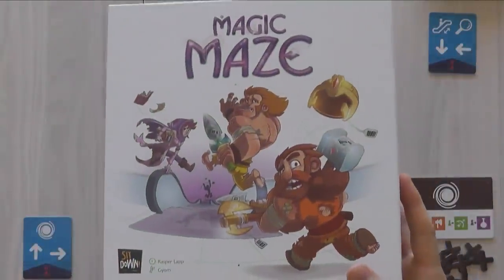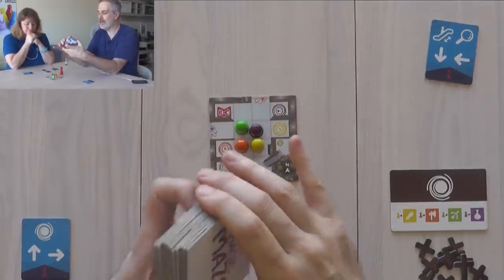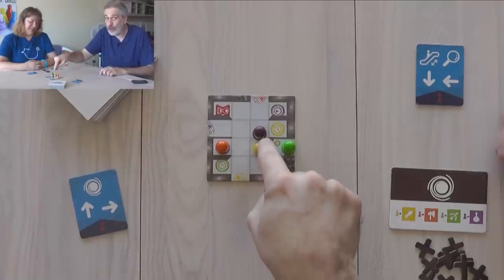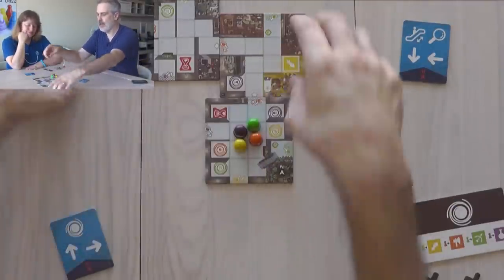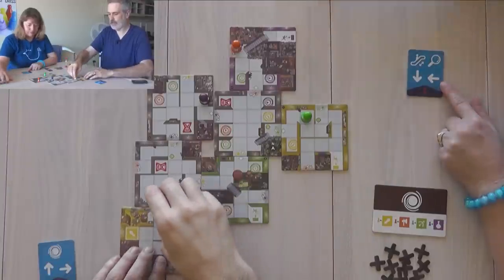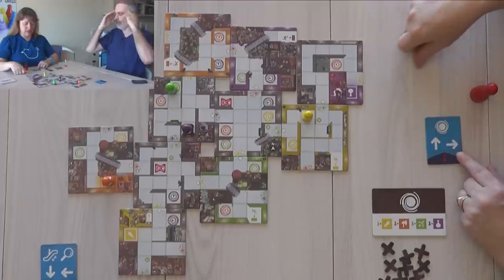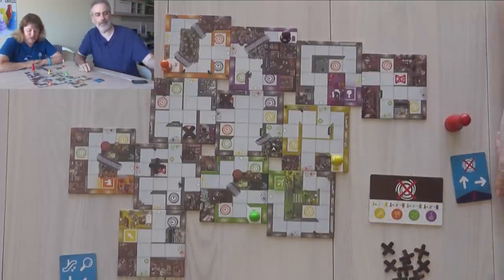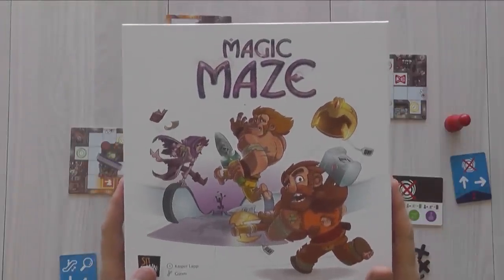Magic Maze Gameplay Runthrough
A video outlining gameplay for the boardgame Magic Maze.